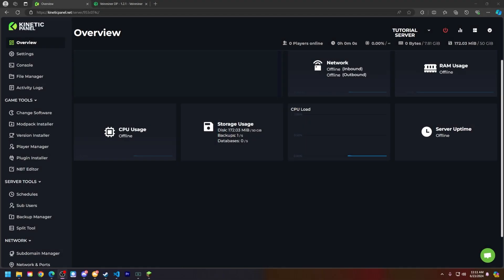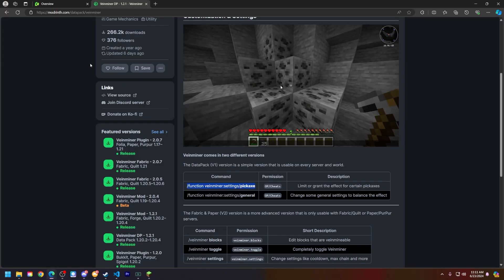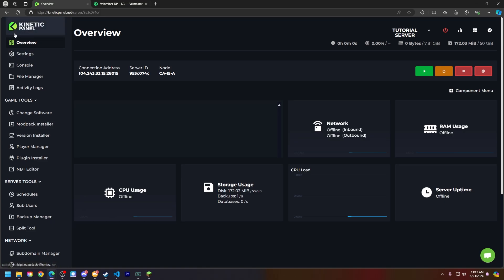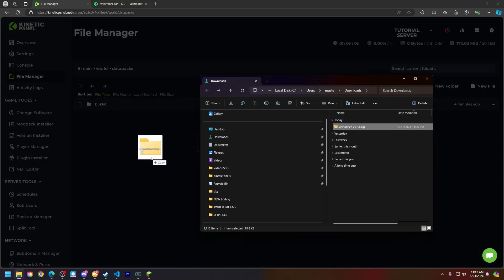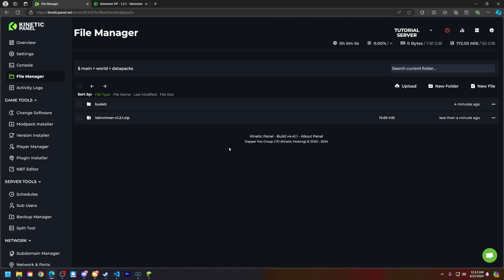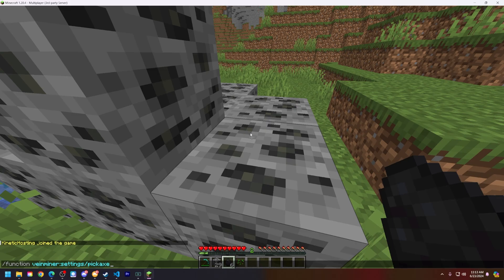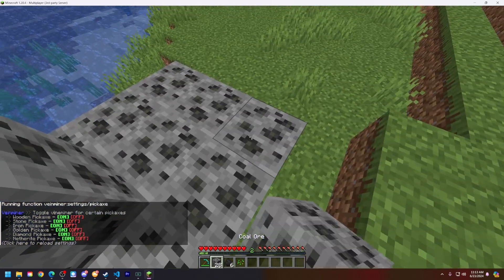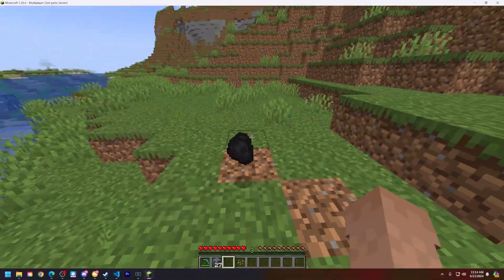How to Install a Datapack on a Minecraft Server.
In this video we we'll showing you How to Install a Datapack on a Minecraft Server.

USEFUL LINKS